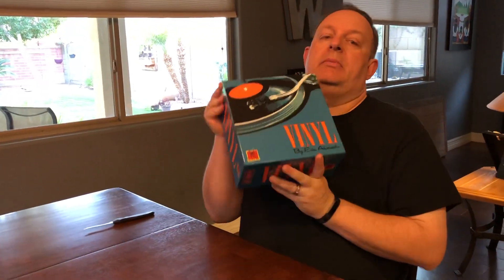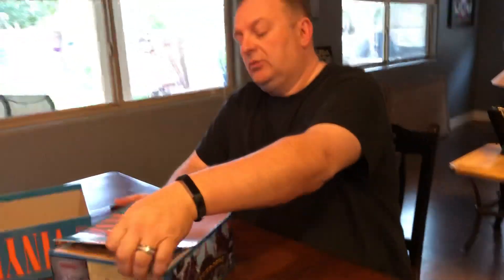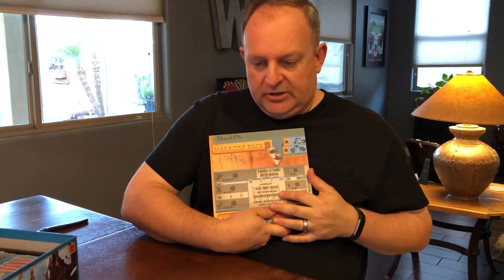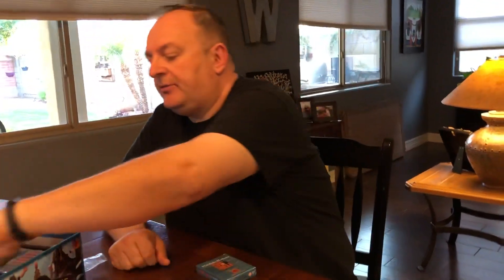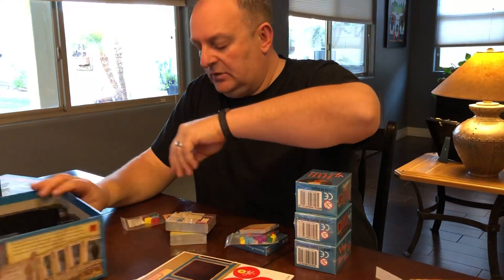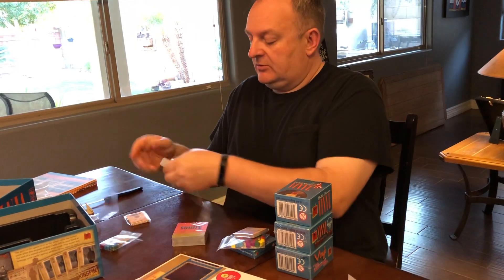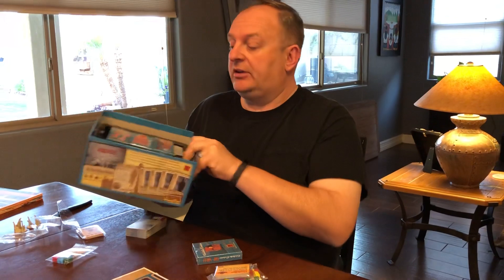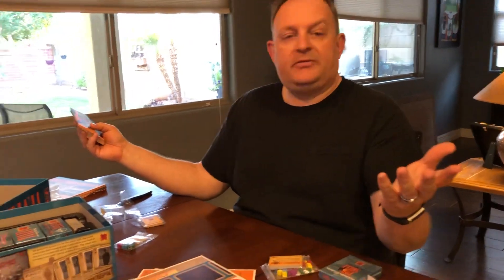MPC Vinyl Unboxing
Open the box and take a look!